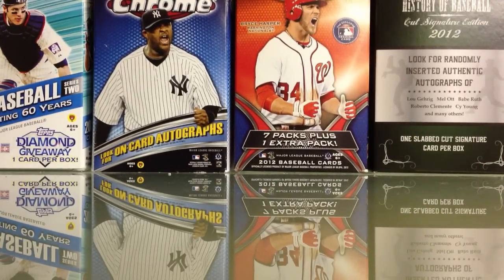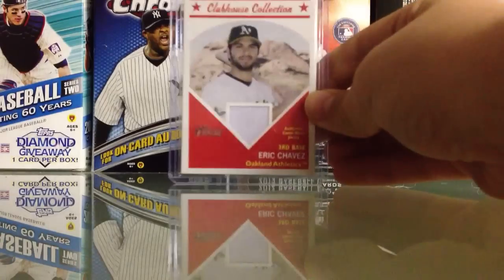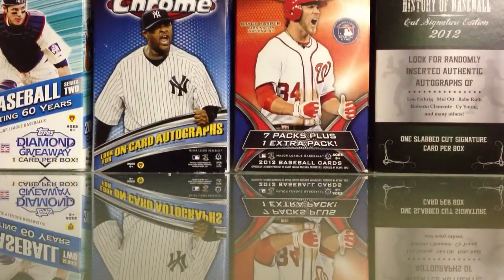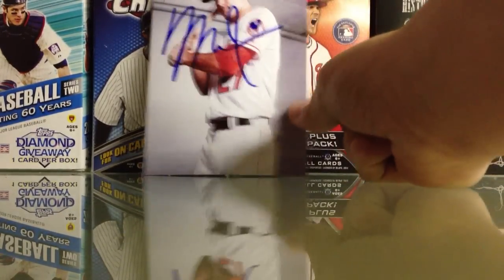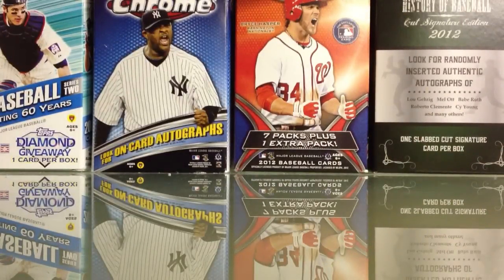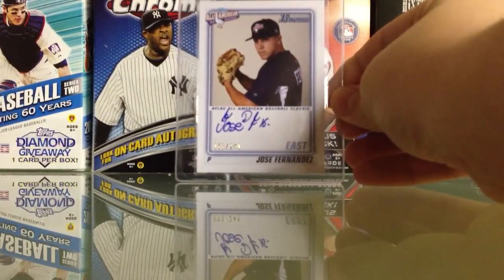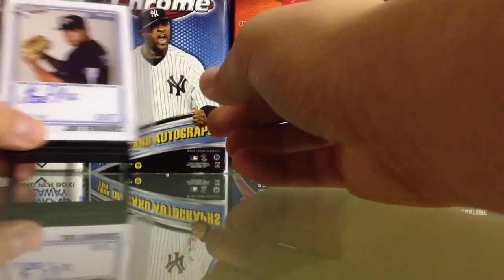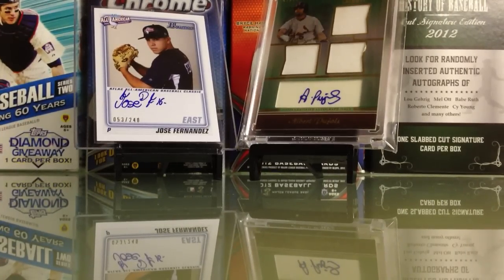6 Package Mailday! 12/31/13! *PUJOLS* *FERNANDEZ* *WALKER* *TROUT?*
Forgot to tell you guys I hope you have a great New Years Eve! LMK what you think about the Trout! It looks really off to me, but you can tell me what you think! Also please keep the prayers coming on my grandma, I will keep you updated! Haters go away! No one likes you guys!